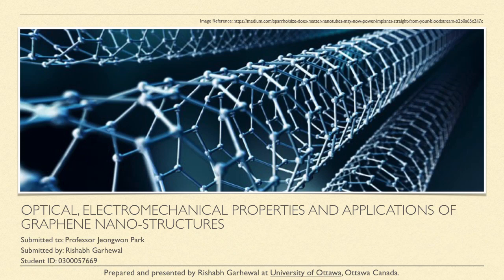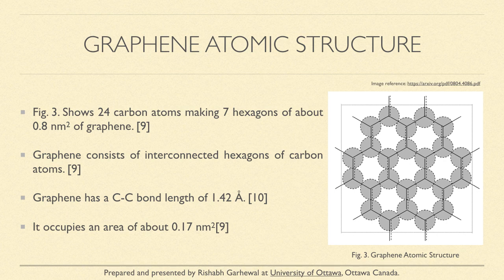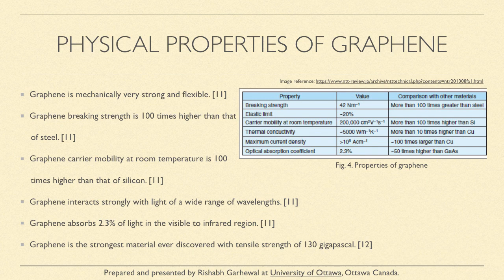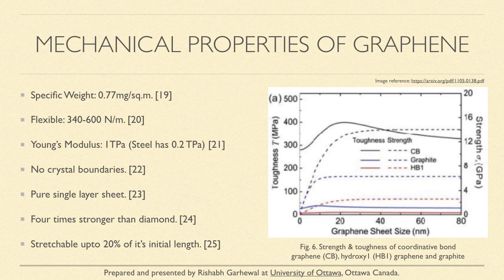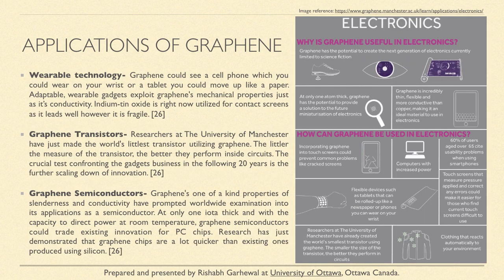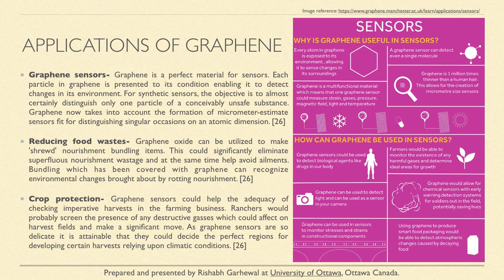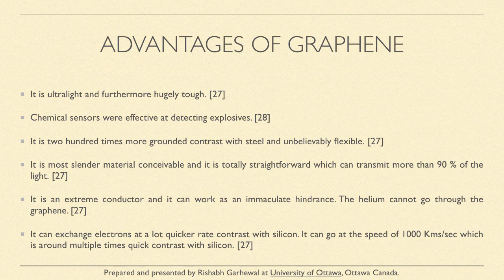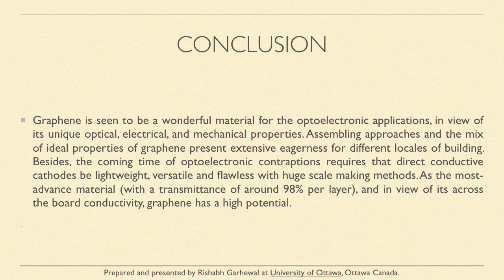Optical, electromechanical properties and applications of graphene nano structures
Hello, friends, my name is Rishabh Garhewal with student ID 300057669 and my topic for the research paper in Nano-Electronics is Optical, electromechanical properties and applications of graphene nanostructures.